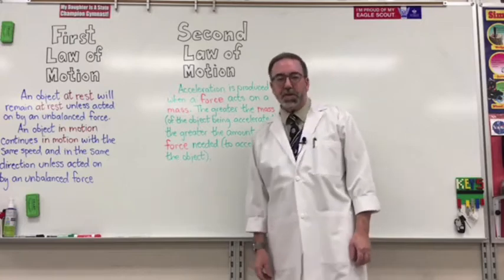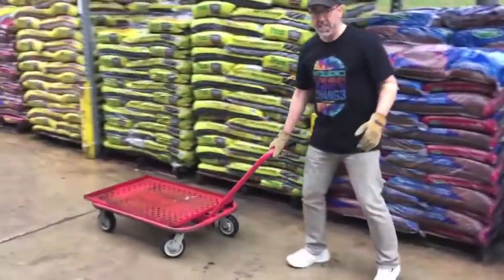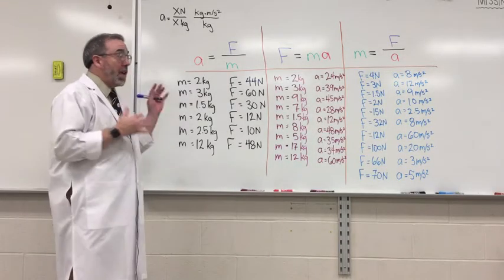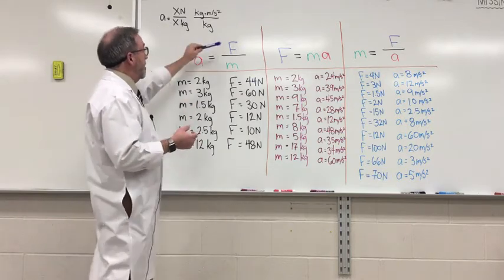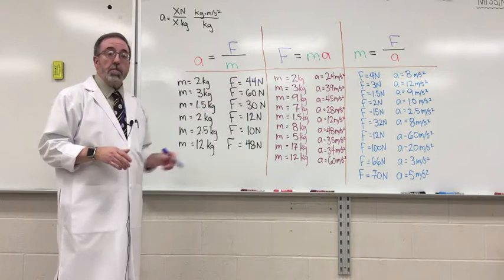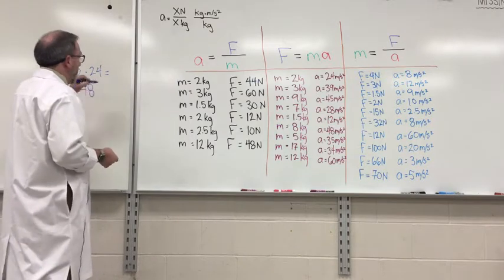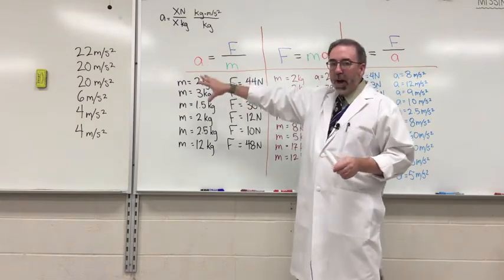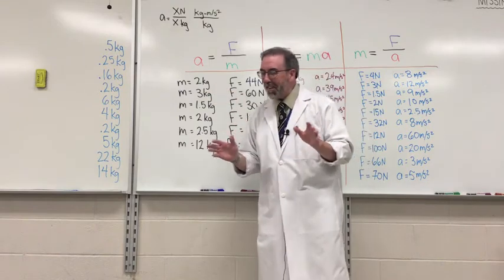Science Class With Mr Reynolds Newton's 2nd Law of Motion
Explanation and examples of Newton's 2nd Law. Also, the math equations are explained with many practice problems.